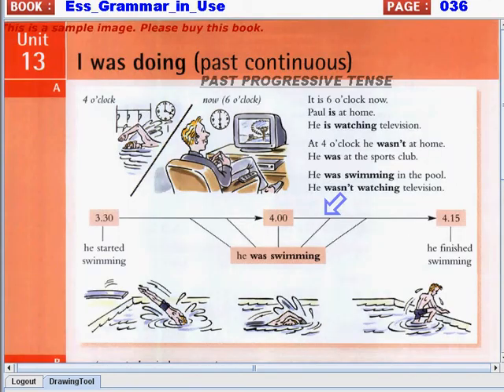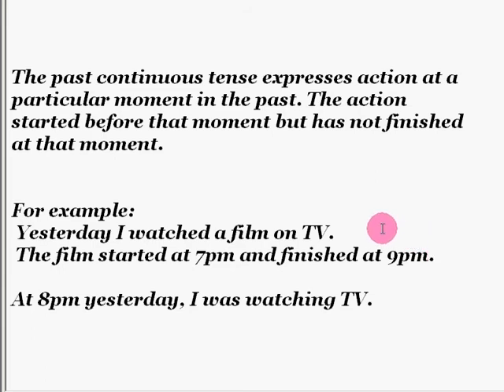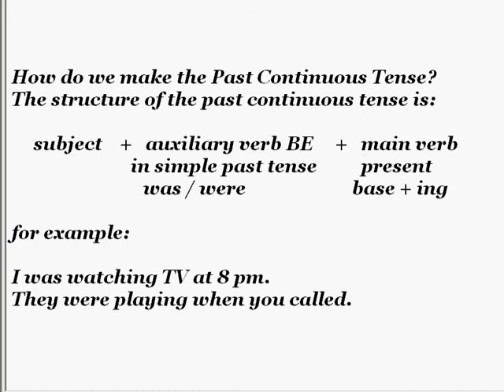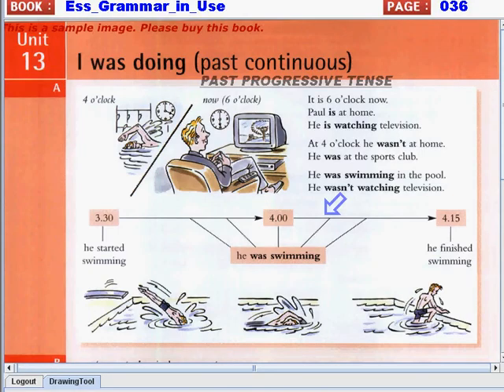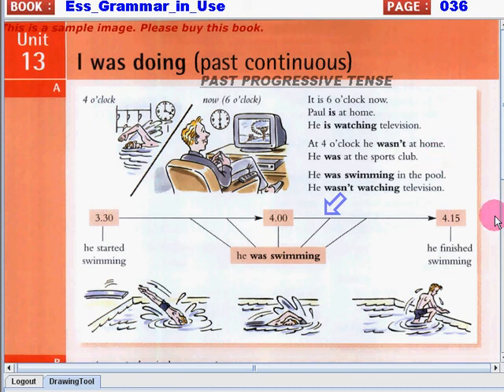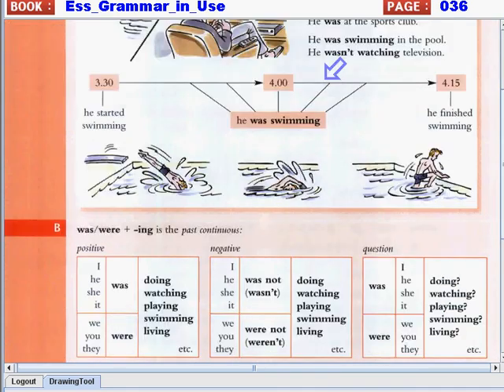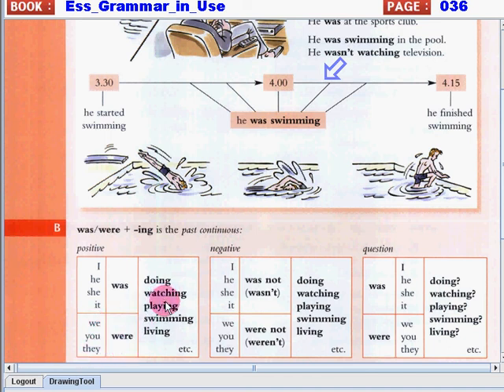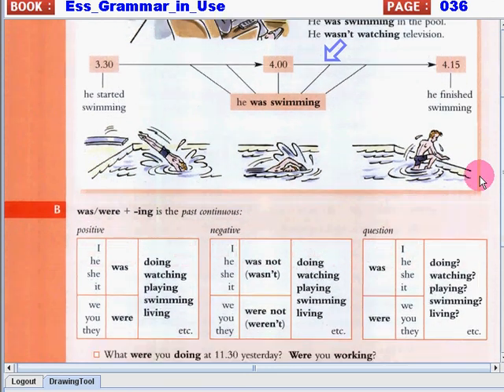EssentialGrammarInUse 013 049 036